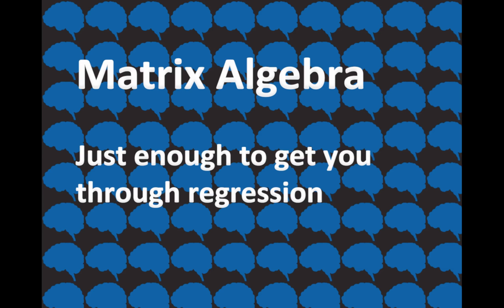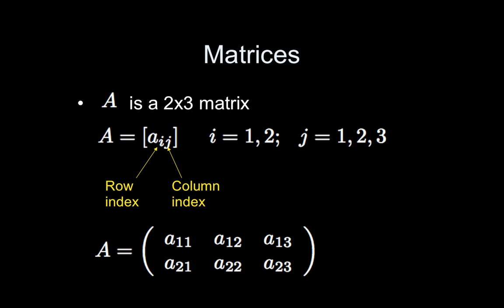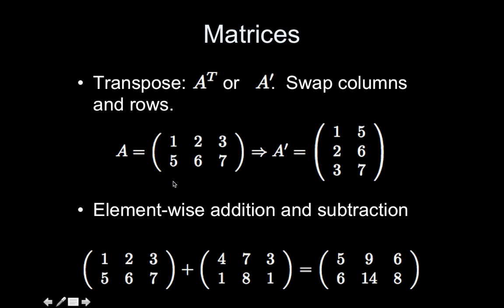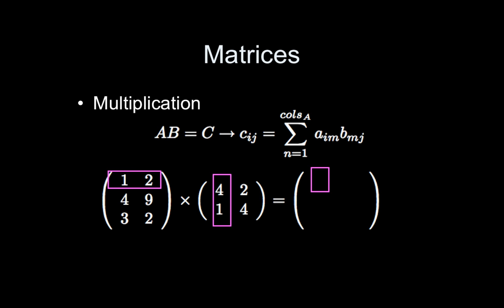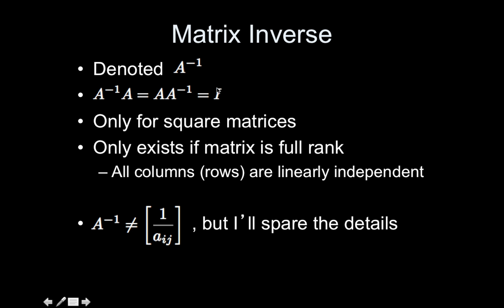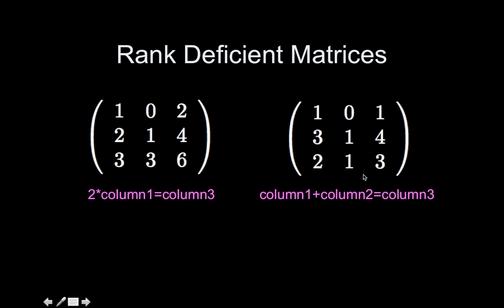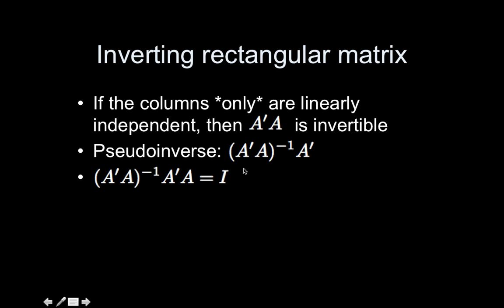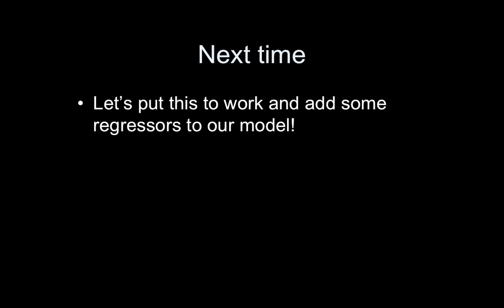Day 3: Matrix algebra overview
or
or
All three!

Enough of the basics to get you through multiple linear regression.

Thanks for sticking through the first week!  Next week we’ll start with multiple linear regression.